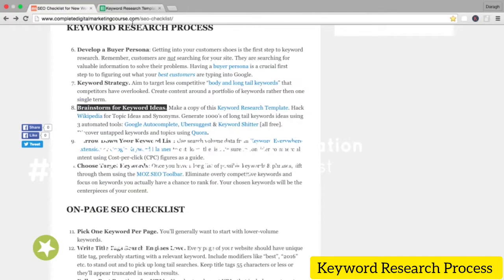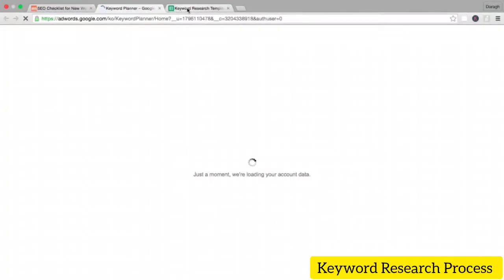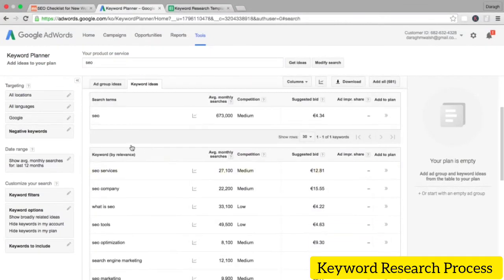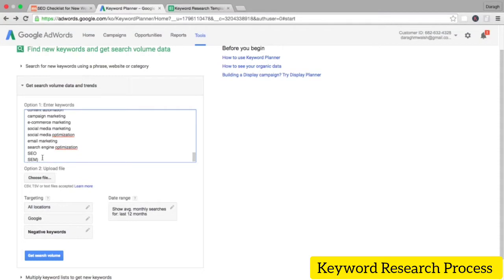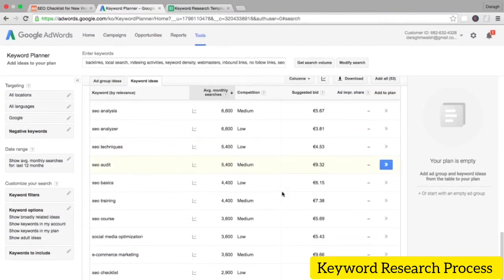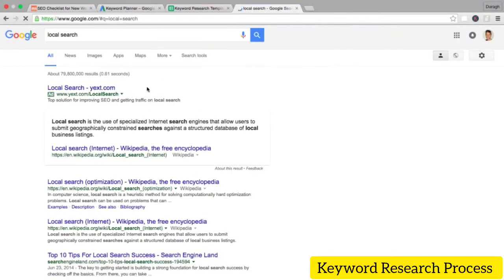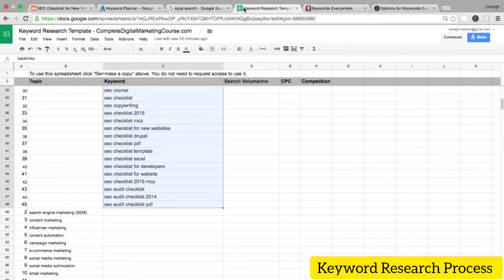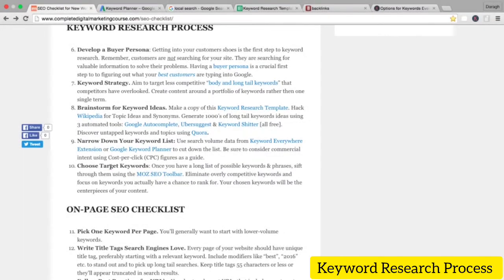How To Narrow Down Your Keyword List?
Keyword searches look for the term(s) anywhere in the record. If you are searching for a phrase, put it in quotes to search for the words in that order within the record.
Keep your searches as simple as possible (Don't type in a full sentence)
Try different combinations of keywords.
If there are too many results and they are not relevant, add more terms.
If there are too few results, change or take away a term.